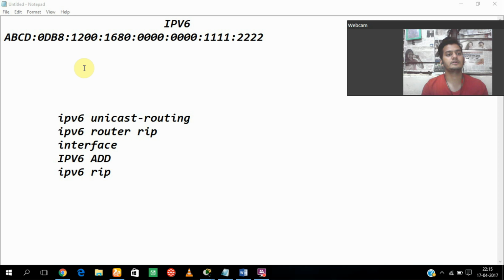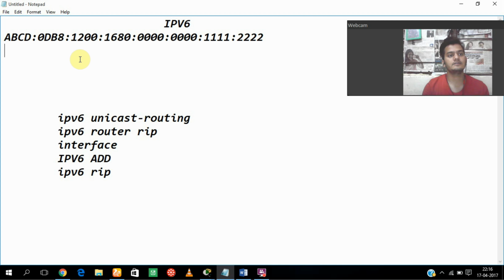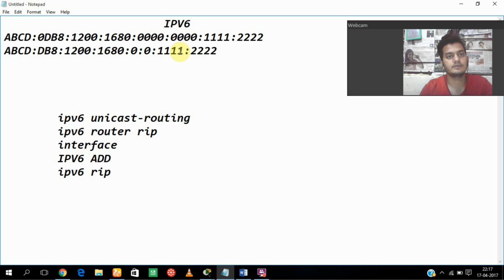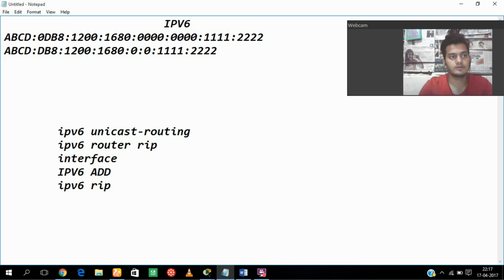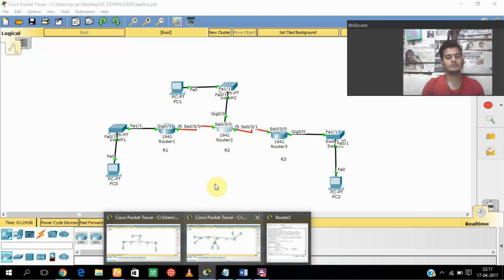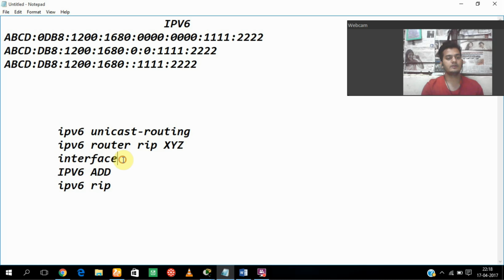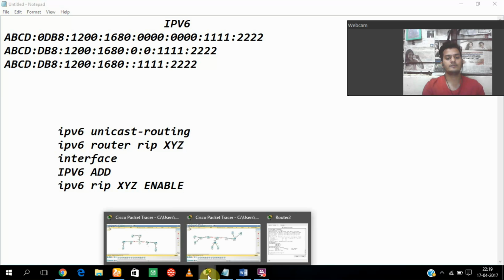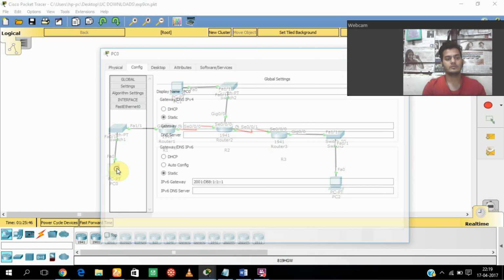IPV6 ex 9